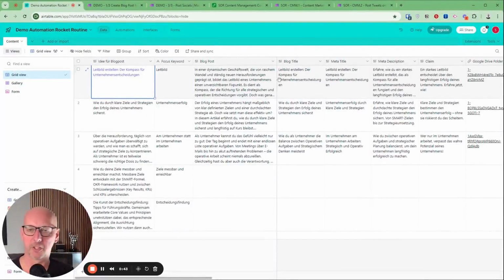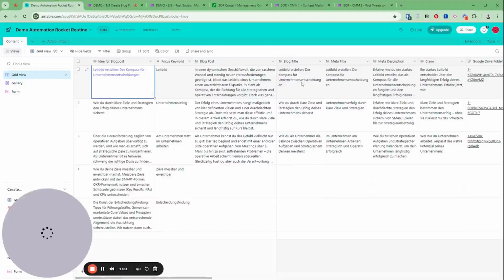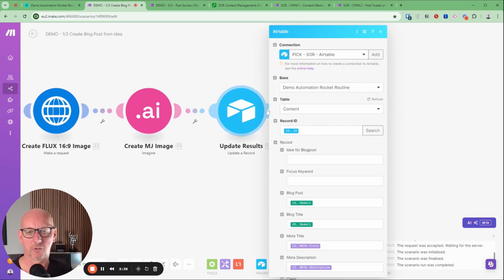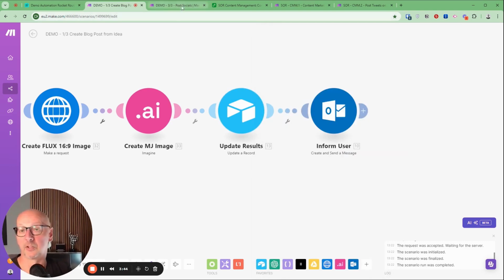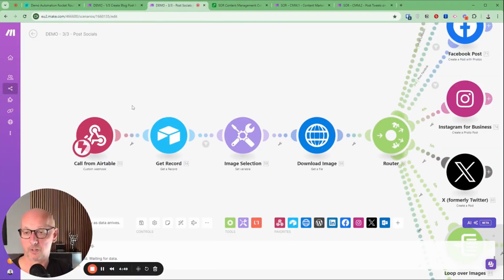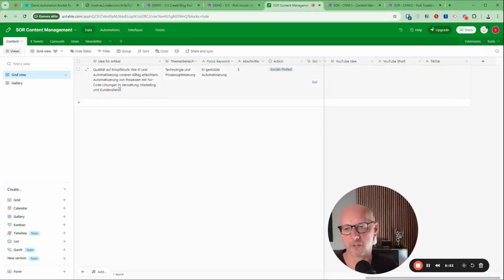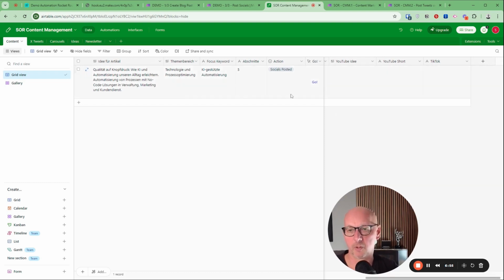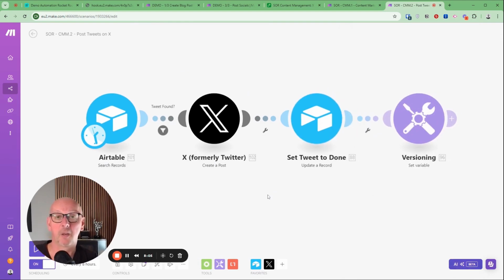How I Use Airtable with Make.com for My Process Automations | Pickert GmbH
Airtable might just be the best base for your automation! Sven will show you the basics of the integration with make.com in less than 10 minutes!
Originally published in German on @pickertgmbh in September 2024 - now AI-translated for our English-speaking fellows.

➡️ Chapters:
0:00 Why Airtable is more than just a spreadsheet
0:30 Key features of Airtable for automation
1:15 Connecting Airtable to Make via OAuth
2:00 How to search records using filters
3:00 Writing data back with update record
3:49 Using dropdown fields & mapped values
4:12 Triggering automations with a webhook button
5:15 Passing the record ID dynamically via URL
6:01 Using “get record” to fetch row-specific data
6:15 One-to-many relationships in Airtable
6:56 Creating linked tables for flexible data structures
7:44 Writing tweets via loop & record creation
8:19 Status updates to manage workflow state
8:41 Why Airtable is the control center in automation